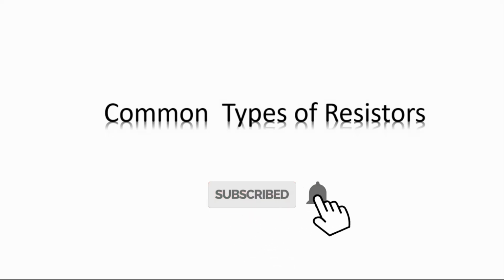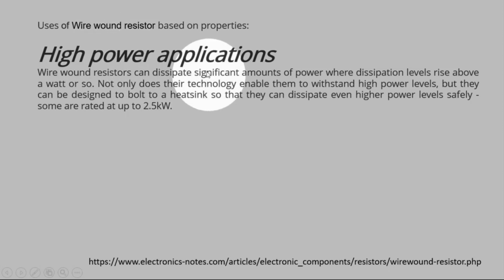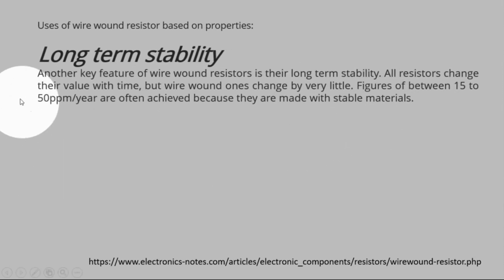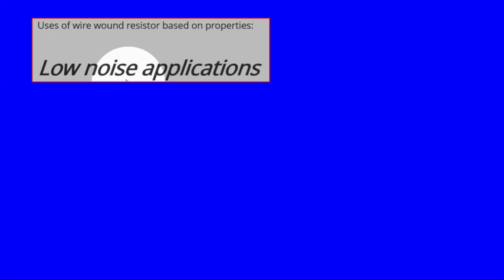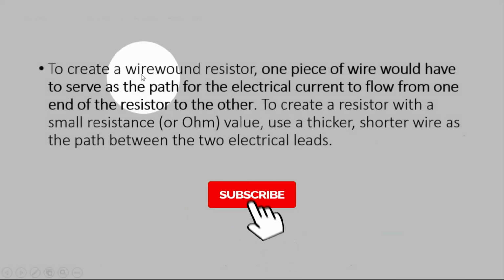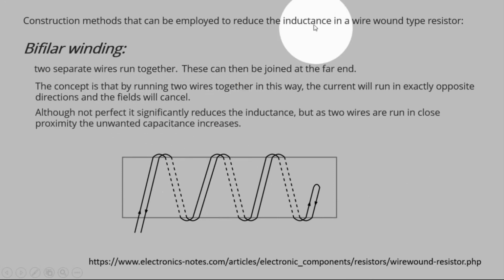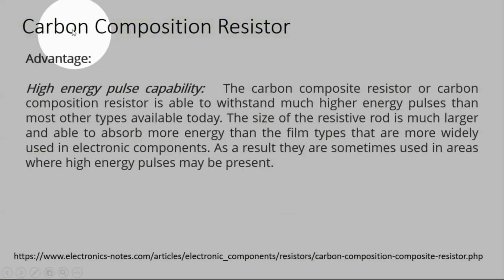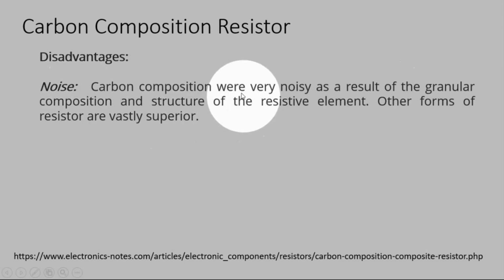Common Resistors You Must Know | Electrical Engineering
Get familiar with the common resistors you encounter in your work as an electrical practitioner.